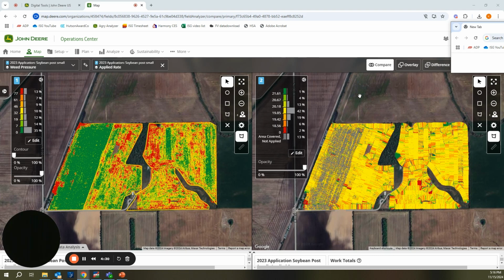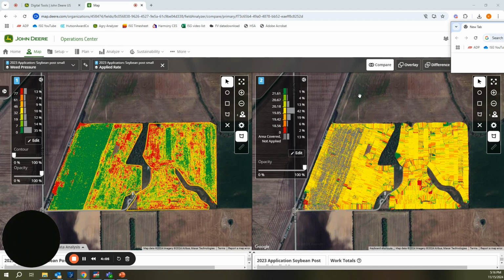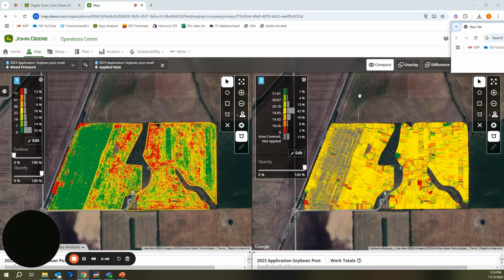S&S How To Compare Weed Pressure Map To Application Map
Comparing S&S application map to S&S weed pressure map in Ops Center (web).